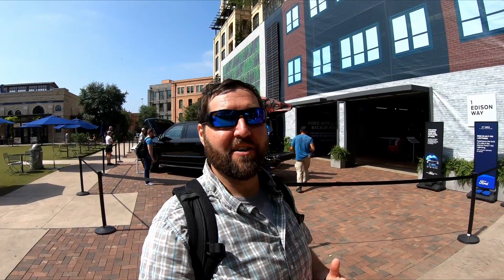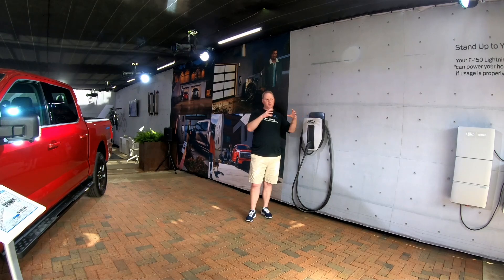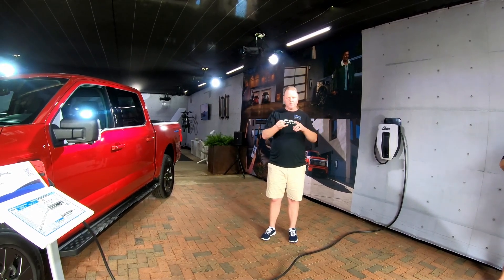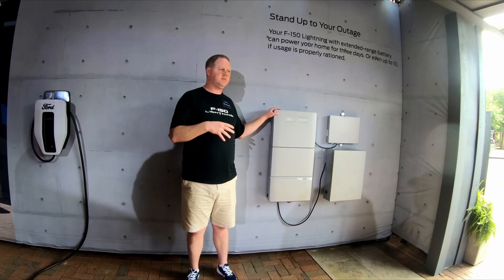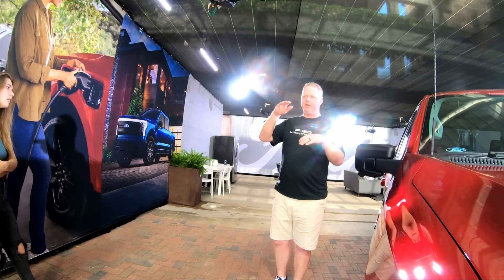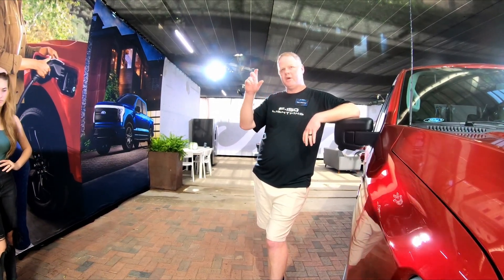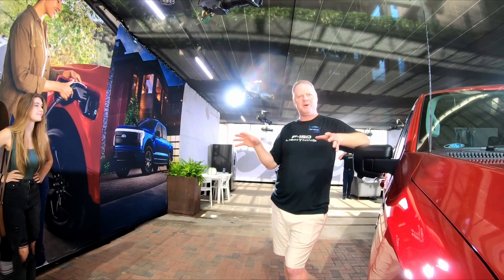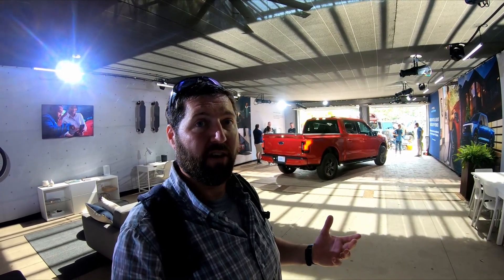Charging your Ford Lightning EVerything you need to know!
This is video taken from the Ford F-150 Lightning media event in San Antonio TX on 5/7/22. This is one of the Ford employees telling us everything we need to know about charging the Ford F-150 Lightning and powering our homes.

2022 Ford F-150 Lightning accessories:
Weathertech Front and Rear floor liners WITH REAR UNDERSEAT TRAY

Weathertech Front and Rear floor liners WITHOUT REAR UNDERSEAT TRAY

Weathertech bed mat

Husky Rubber Bedmat

Husky "Weatherbeater" FRONT floor liners

Husky "Weatherbeater" REAR floor liner

7" Antenna

2020 Toyota Rav4 Prime Accessories I LOVED:
Roof Rack stuff-
Vanguard Roof Rack
Door Edge Guards (optional)
Spray Paint
Flat black
Gloss black

Wheel Stuff-
Motegi MR147 17" Wheels - Black Painted

Gen 5 Rav4 hubcentric adapters (for Motegi MR117)

2019+ Rav4 bezel

16 Gauge Wire

20 Gauge Wire